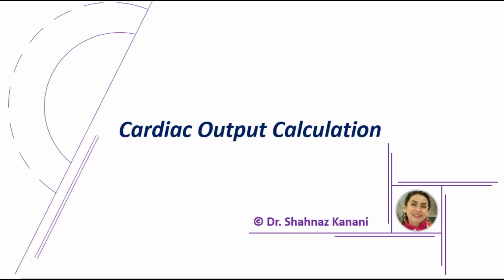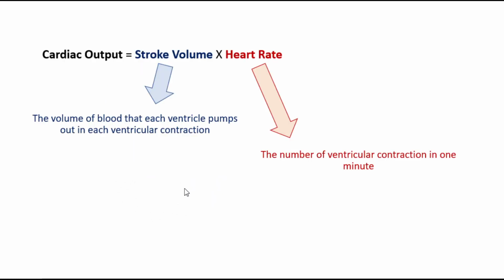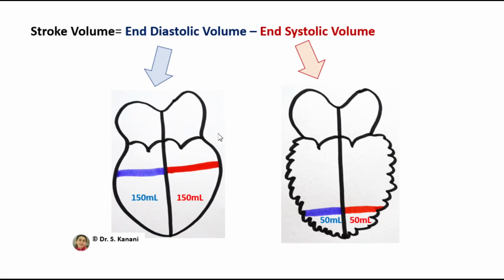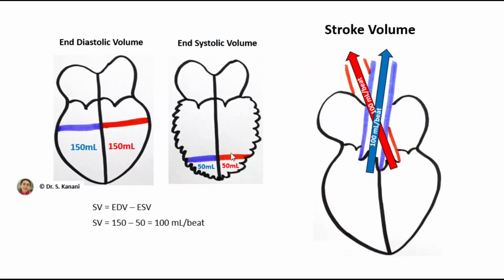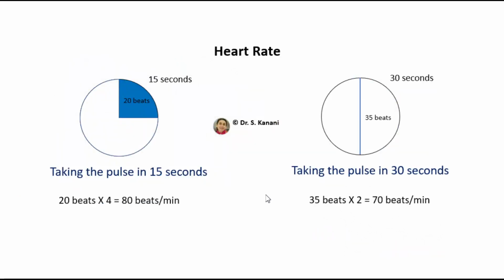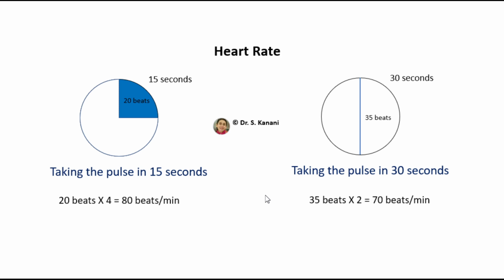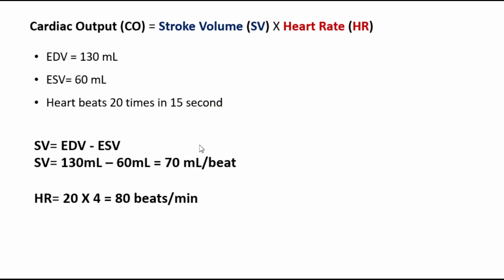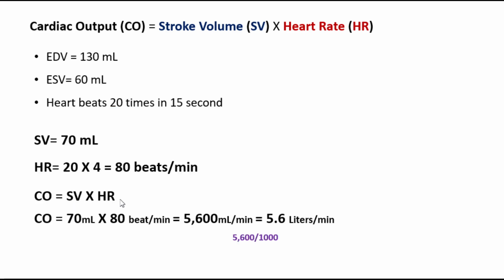Cardiac Output Calculation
In this video, I will explain the end diastolic volume and end systolic volume, and how to calculate the stroke volume. Also, I will explain how to calculate the heart rate. At the end, with examples, I will explain the calculation of the cardiac output.